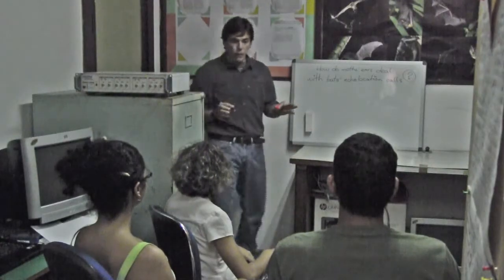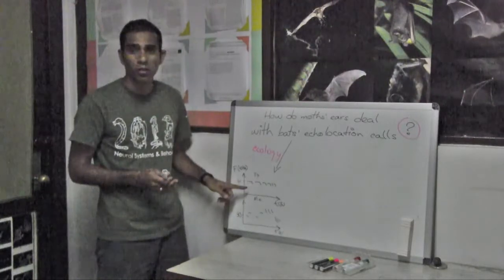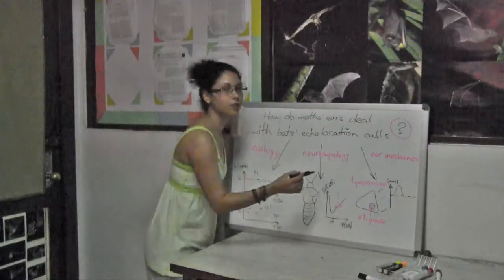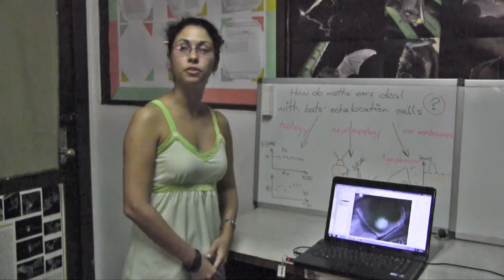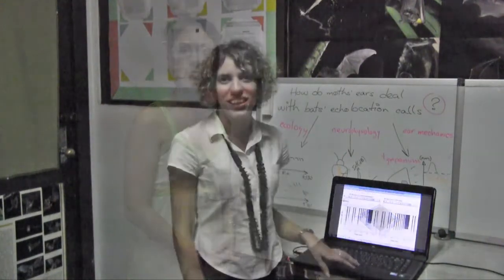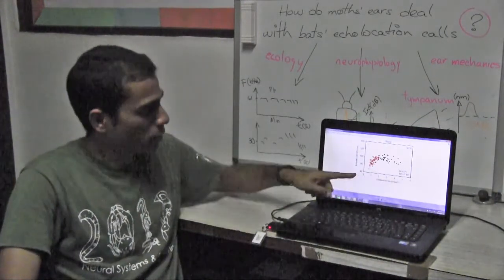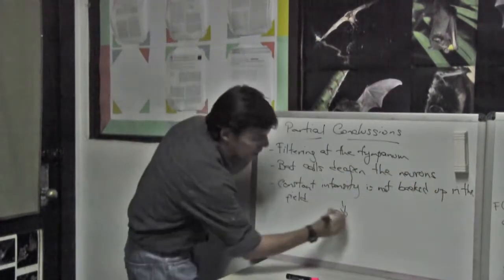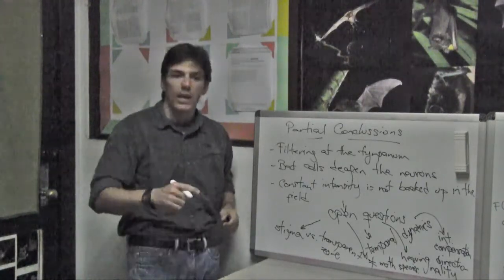Yohami Fernandez: How do moth ears deal with bat's echolocation?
Author: Yohami Fernandez
She is a PhD student at the Bioacustic and Neuroethology Research group (Dr. Mora). Universidad de la Habana, La Habana, Cuba.
They use the moth as an animal model.
This video was the 1st place winner of the video contest of the second version of SBBI course (2012)